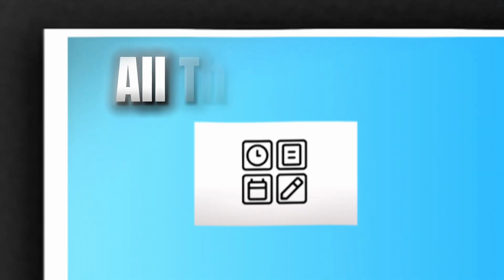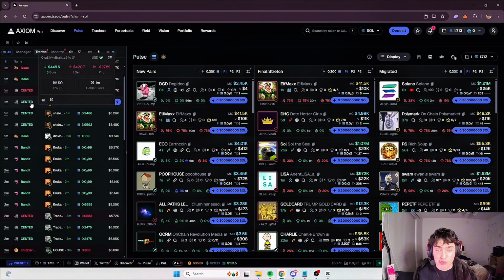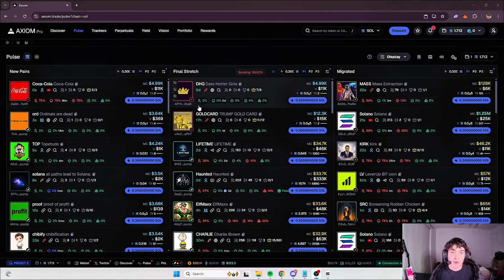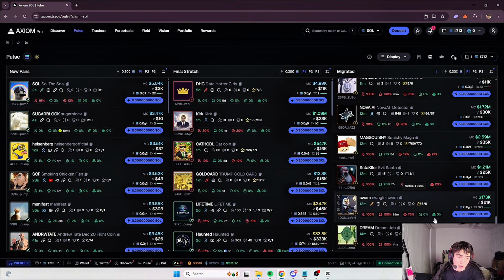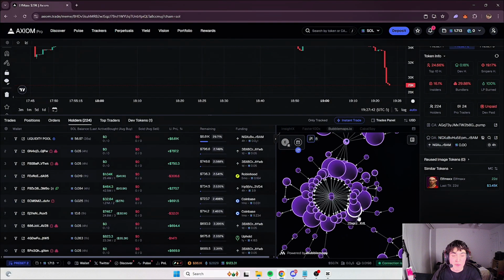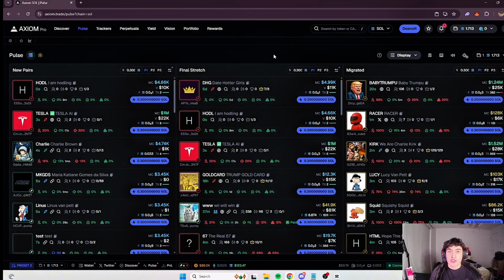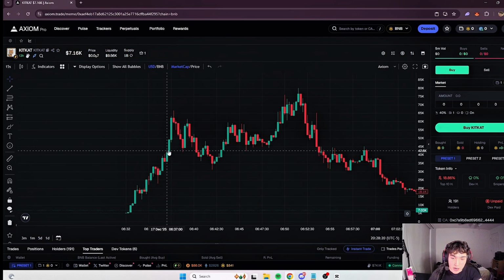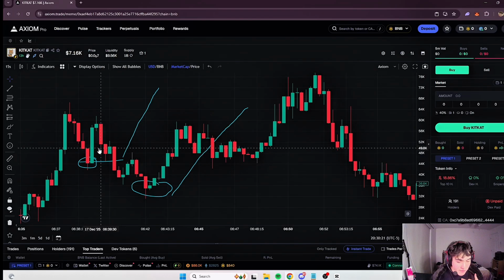How I Turned $0 Into $350,000 Trading Memecoins (Never Failing Strategy)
This Scalping Strategy Made me $350,000 In 3 Months (Full Guide)